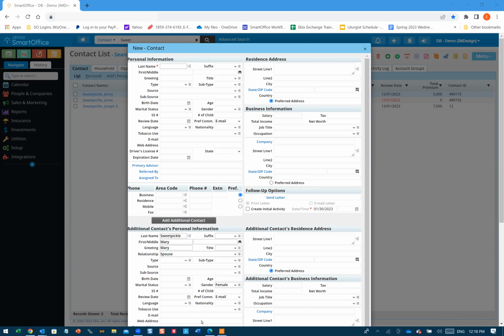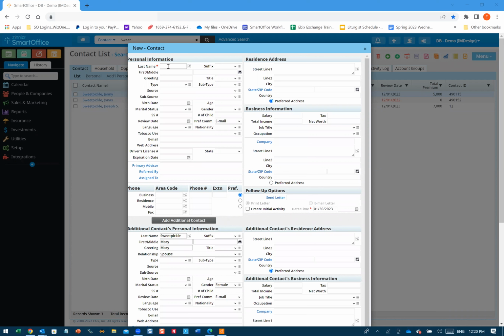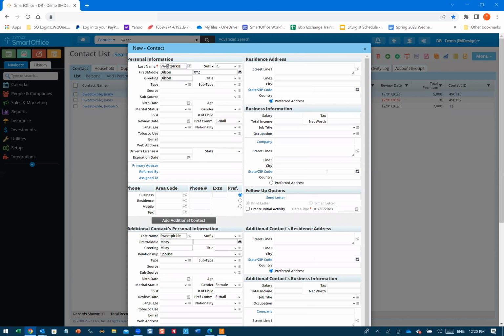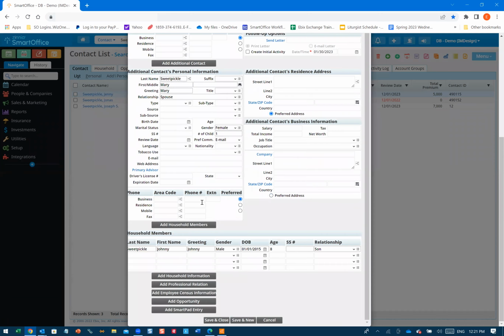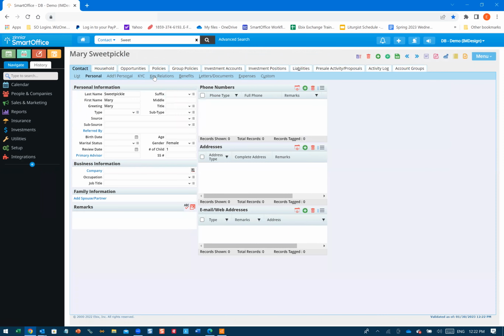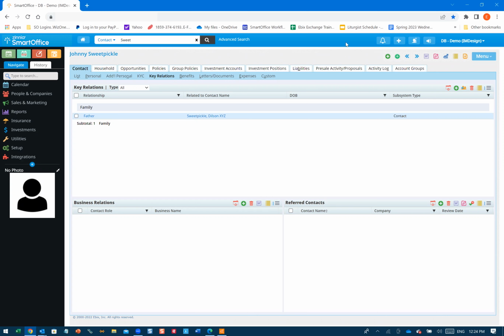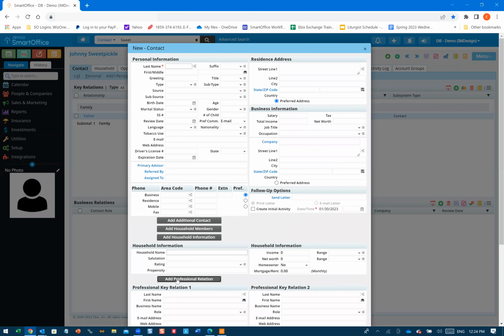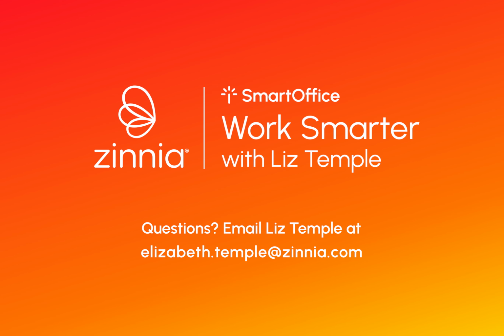Work Smarter: "Comprehensive Add: to be or not to be?"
Liz takes us through this great SmartOffice feature on adding detailed information when creating a contact, and a few key details to look out for.